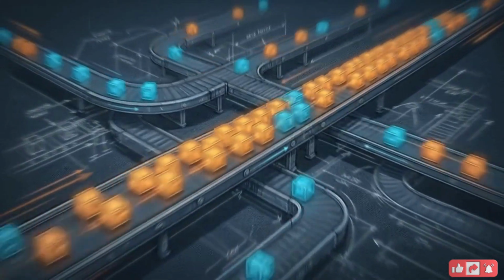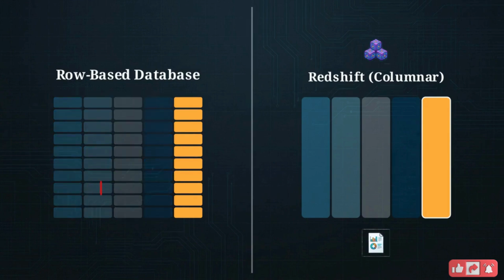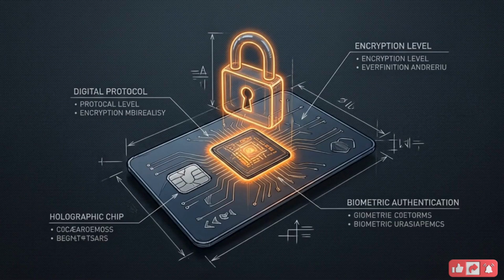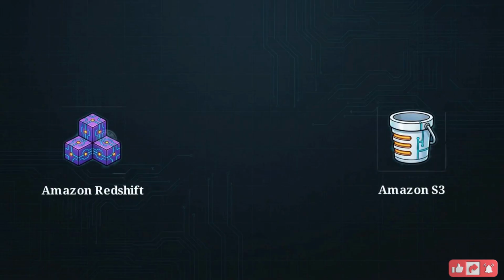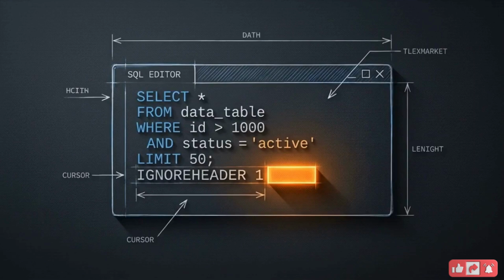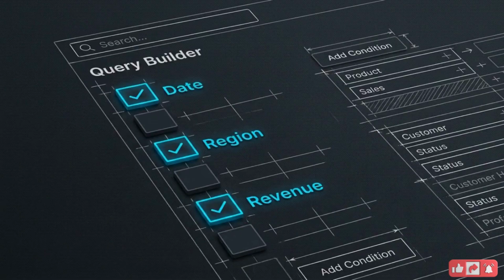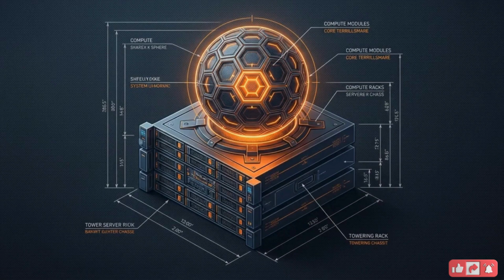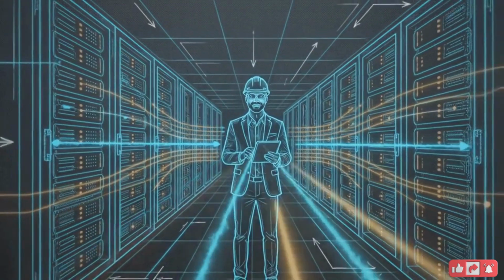Amazon Redshift Practical Tutorial for Beginners | S3 to Redshift Hands-On Project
Learn **Amazon Redshift practically** through a complete beginner-friendly AWS project.

In this tutorial, we build a real-world analytics solution for an e-commerce company that stores daily sales CSV files in **Amazon S3**. You will learn how to create an **Amazon Redshift Serverless** environment, connect through **Query Editor v2**, load S3 data using the **COPY command**, and run practical SQL analytics.

This video follows a concept-first and practical teaching approach. Theory is kept brief, while the main focus is on the actual AWS Console demonstration, SQL execution, troubleshooting, monitoring, performance, production architecture, and interview preparation.

✅ What Amazon Redshift is
✅ Data warehouse versus transactional database
✅ Columnar storage and parallel processing
✅ Redshift Serverless versus provisioned clusters
✅ How to create a Serverless namespace and workgroup
✅ How to configure IAM permissions for Amazon S3
✅ How to connect using Redshift Query Editor v2
✅ How to create schemas and tables
✅ How to choose suitable SQL data types
✅ How to load CSV files from S3 using the COPY command
✅ How to investigate Redshift data-load failures
✅ How to analyze sales by product, customer, region, and month
✅ How to join customers, products, and sales tables
✅ How to identify top-selling products and customers
✅ Redshift performance optimization basics
✅ Sort keys and distribution styles
✅ Data compression and columnar storage
✅ How to use EXPLAIN for query analysis
✅ How to monitor query history, failures, duration, and capacity
✅ Production-ready Redshift architecture
✅ Redshift cost-saving and resource-cleanup practices
✅ Important Amazon Redshift interview questions

This tutorial is useful for:
• AWS beginners
• Data engineering students
• Cloud engineers
• SQL developers
• Data analysts
• Solutions architects
• AWS certification learners
• Candidates preparing for data engineering interviews